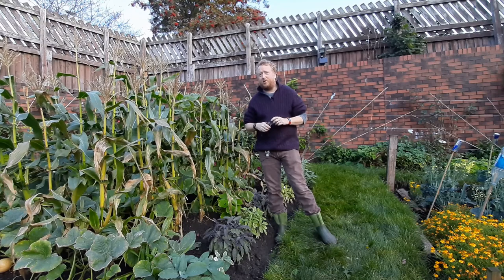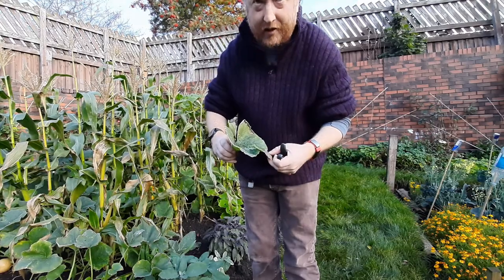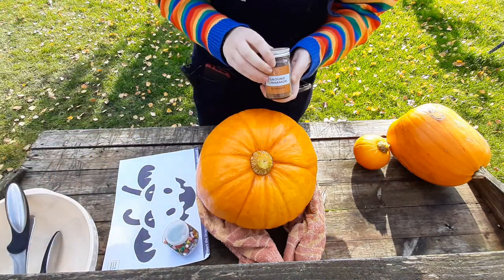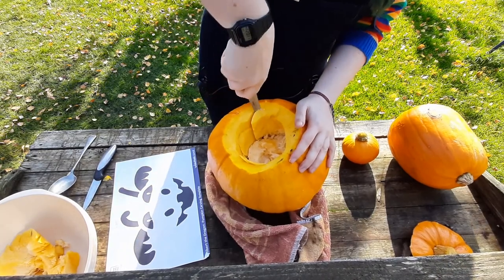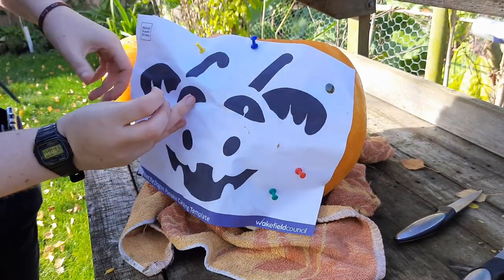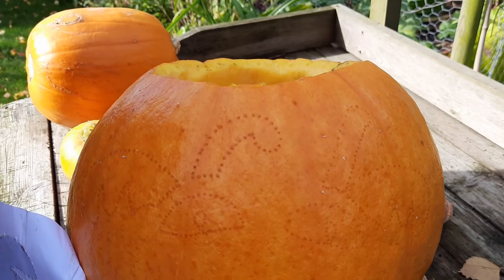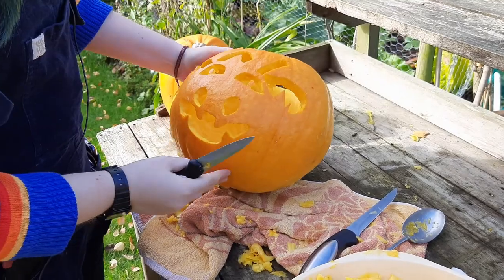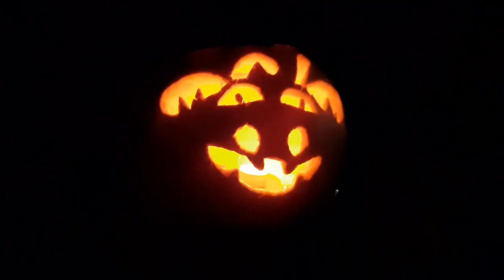Growing & Carving Pumpkins!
Learn about growing Pumpkins in this special Halloween video. Then watch as we carve an Ilbert the Dragon themed pumpkin and tell you how you can do the same!